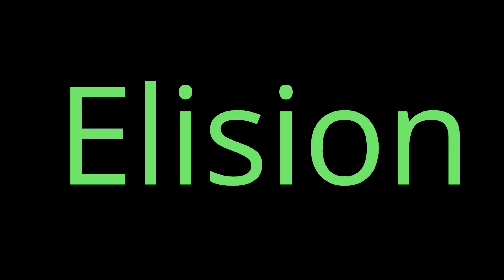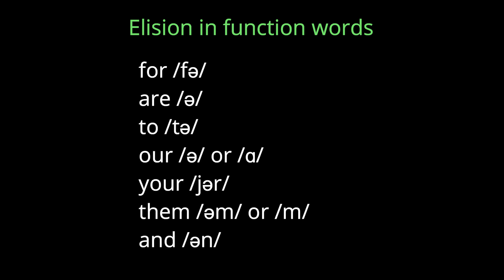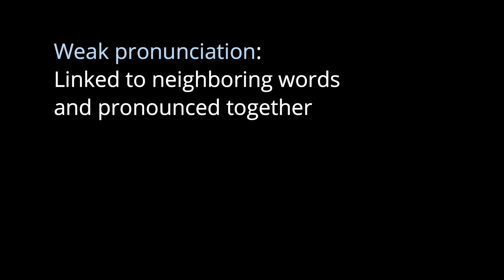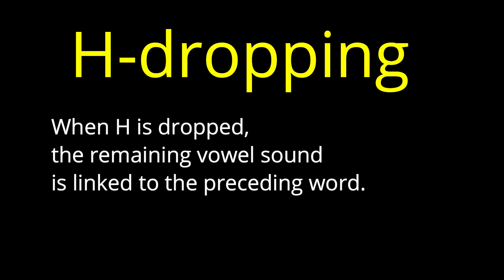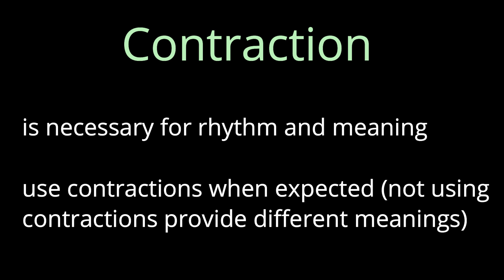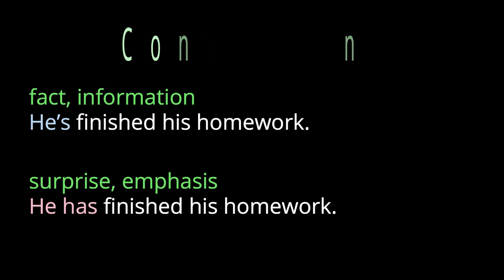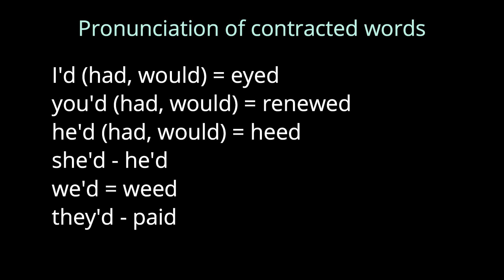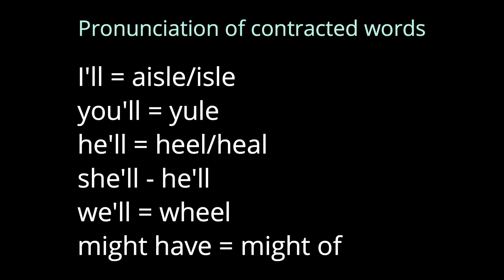Elision in connected speech (p4-4)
Elision is the term for leaving out phonemes or syllables in order to form a shorter word. Elision makes words easier to say, and makes speech faster. For this reason, elision is common in casual conversation. Elision can occur in many forms. In this video, we learn following cases of elision: elision in function words, h-dropping, contractions, negative contractions, can vs can't, syllable elision.